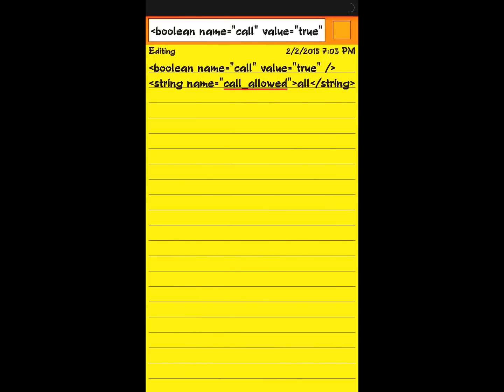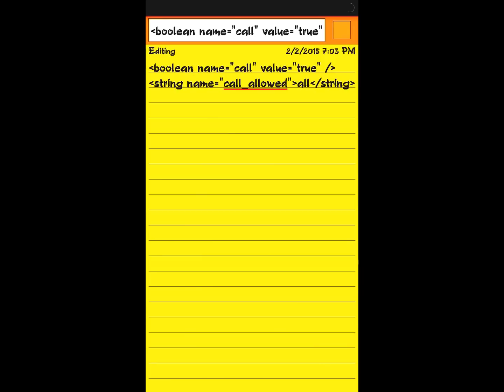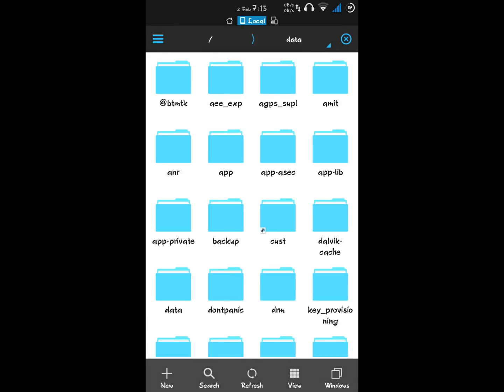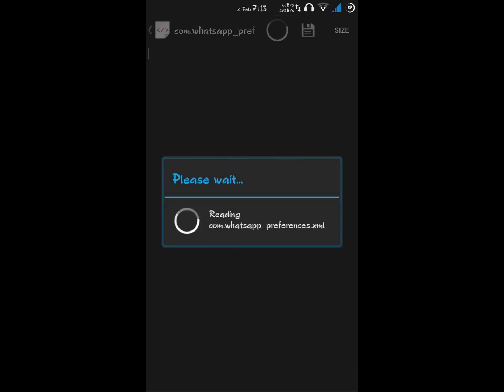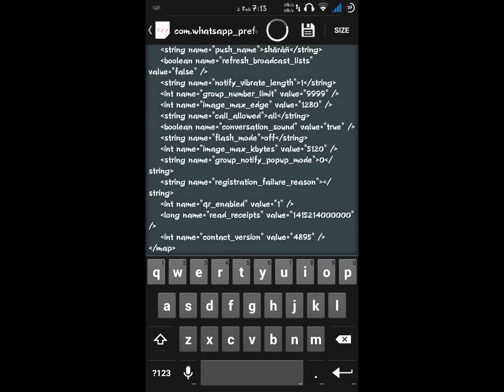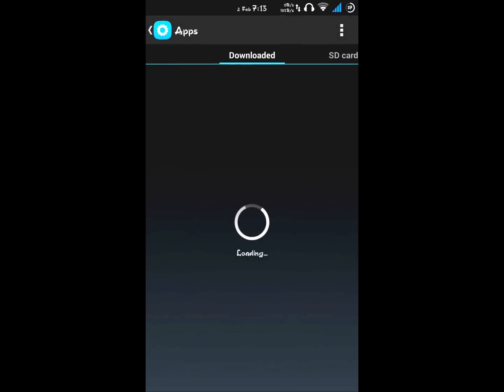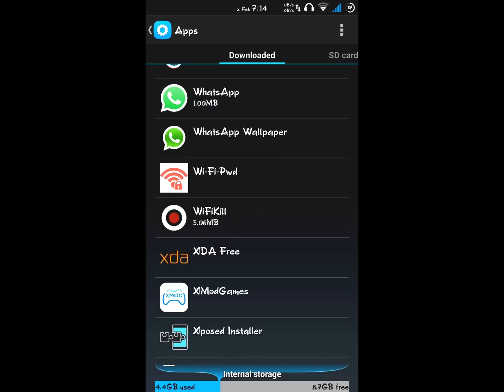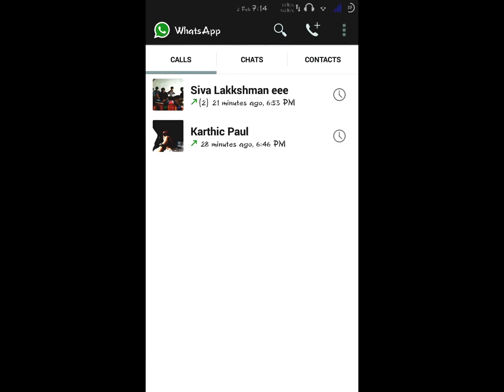How to activate,Enable,unlock Whatsapp Vo0ice Call,calling VOIP feature March 2015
How To Activate Whatsapp Call Feature 2015 , crazy indian hacker crazyindianhacker android,tutorial,activate,whatsapp voice call,whatsapp calling,whatsapp voip androidfeature android, Enable,unlock Whatsapp voice Calling/call VOIP Feature,How To Activate Whatsapp Call Feature,ഇന്‍സ്റ്റാള്‍ ആവുന്നില്ല എങ്കില്‍ ഈ വീഡിയോ കാണുക,

whatsapp call android,
whatsapp voip for android,
android whatsapp voip,
whatsapp android voip,
whatsapp free voice calling,
whatsapp calling feature,
whatsapp calling,
how to unlock whatsapp call android,
whatsapp voice calling,
activate whatsapp call root
call through whatsapp
whatsapp video + call
how to activate whatspp call
whatsapp call official
voice calling whatsapp
whatsapp video calls
voice call whatsapp
how to activate calls in whatsapp (root)
whatsapp voice calling feature latest
activate whatssup calls
how to call through whatsapp
whatsapp call
whatsapp voice call
whatsapp calling feature
whatsapp calling
how to activate whatsapp call
activate whatsapp voice call without calling anybody
whatsapp voip android
whatsapp call root
how to call with whatsapp
whatsapp calling feature android
whatsapp voice calling
android whatsapp voip
whatsapp calling feature enable
how i can download whatsapp calling software
whatsapp android voip
how to enable whatsapp voice calling march 2015
whatsapp plus calling feature root
whatsapp calling feature with root
how to activate whatsapp calling feature

how install whatsapp voip
In this Video I will show your.How to enable/activate Calling Feature in Whatsapp Easily.Whatsapp Offers Free Voice Calling All Over World.The Much awaited feature is Here,in this Video I will show you How you can activate the Latest Whatsapp Free Calling Feature,Now without Root Access.Its Damn Easy.Now you can call Anyone in the World in Whatsapp.This Tutorial is for Android Users Only.